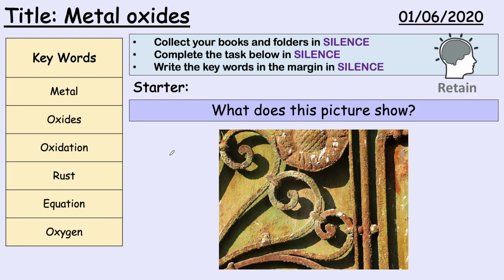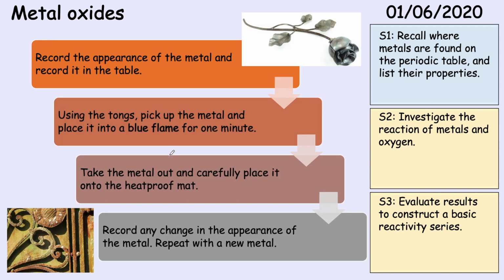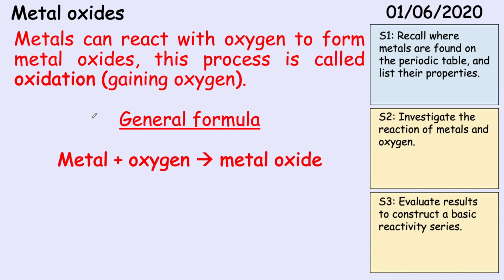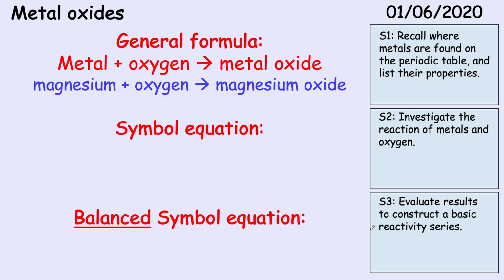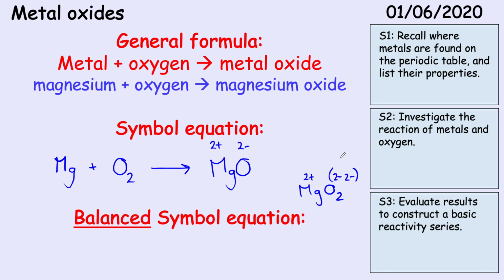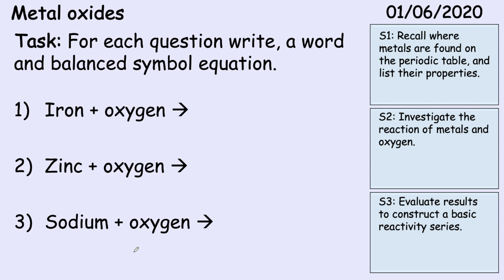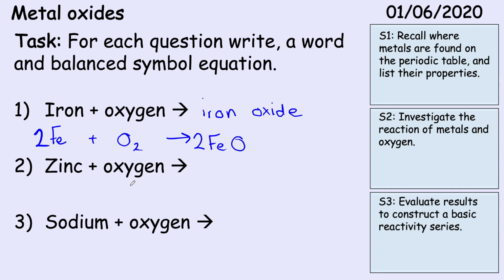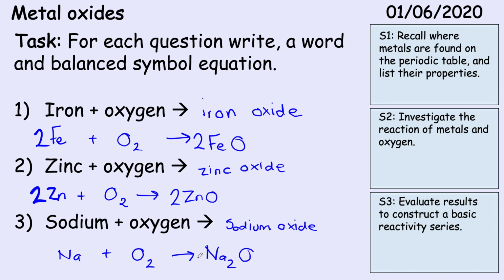Chemical changes - Metal Oxides (Lesson 1)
In this video we look at what happens when metals react with oxygen in the air and how to construct both work equations and balanced symbol equations for these reactions.